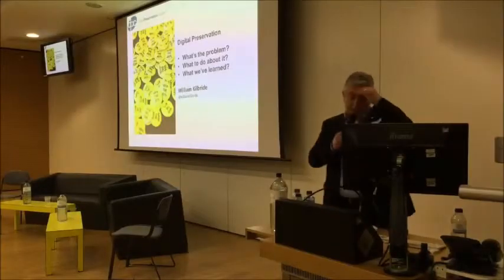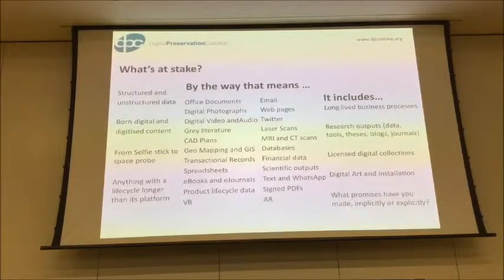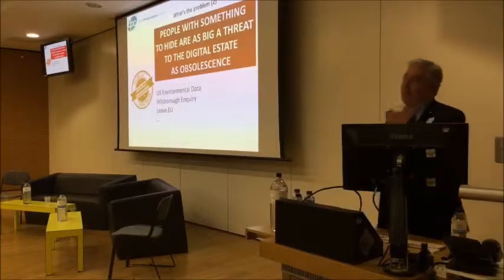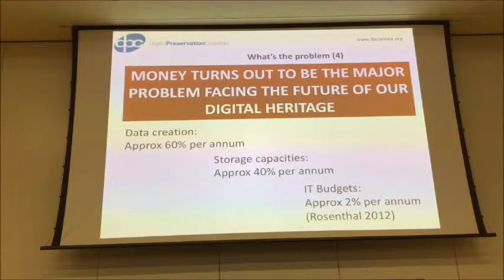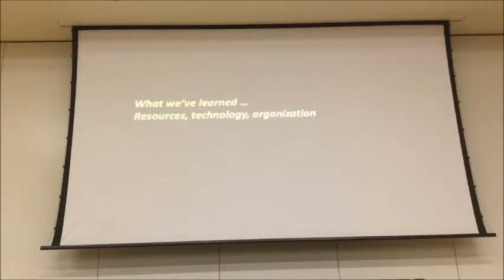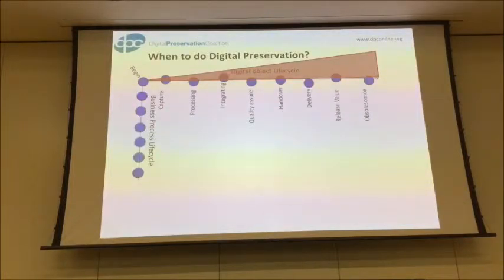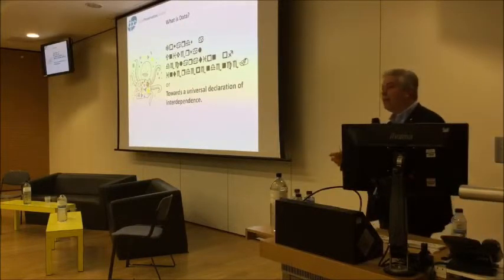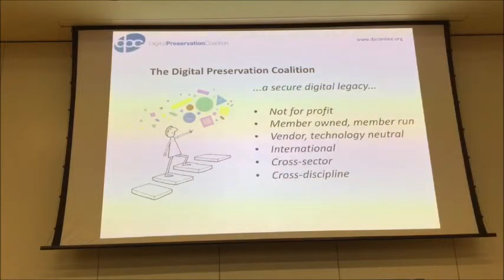Vanishing Point, Session 10: William Kilbride, DPC